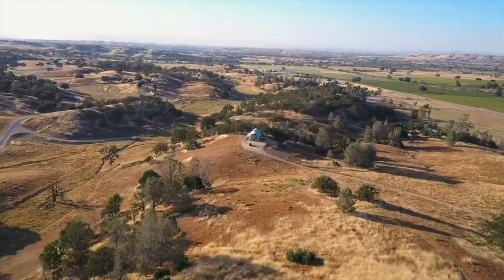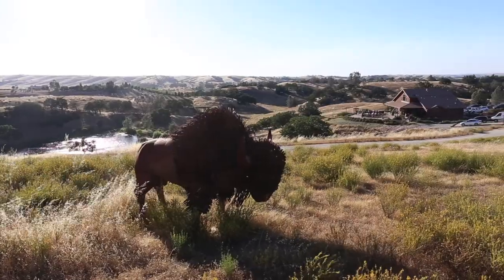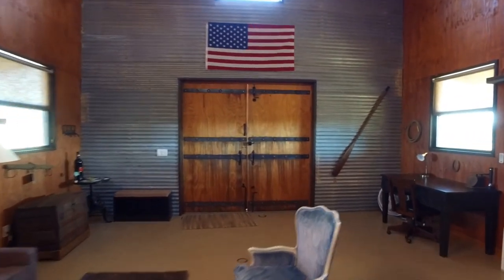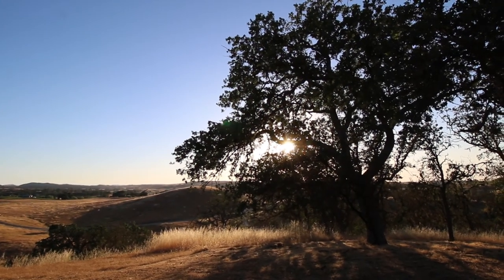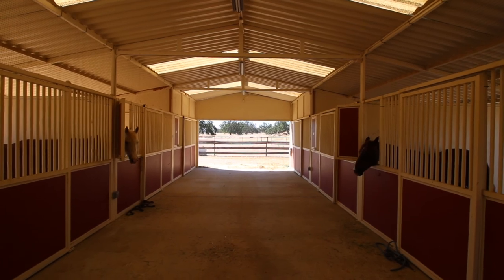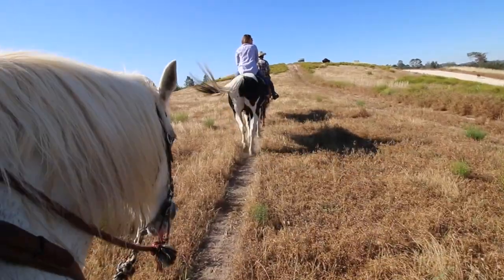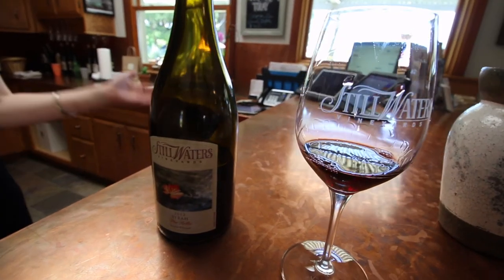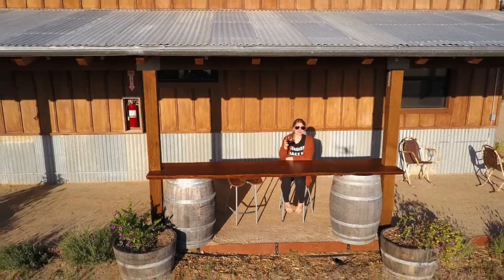Exploring HorseTail Ranch Near Paso Robles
HorseTail Ranch is a luxury vacation rental property in the Paso Robles / Creston region of California's Central Coast. Amie and I got a chance to spend the weekend there exploring the property and taking a horse ride with Central Coast Trailrides.

Gear:
Camera for photos
Camera for video
Main Lens